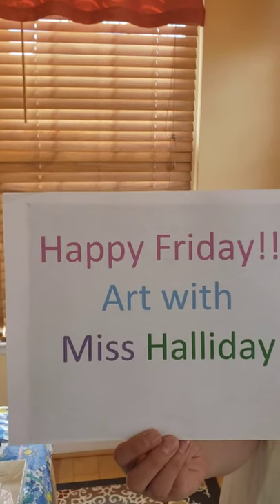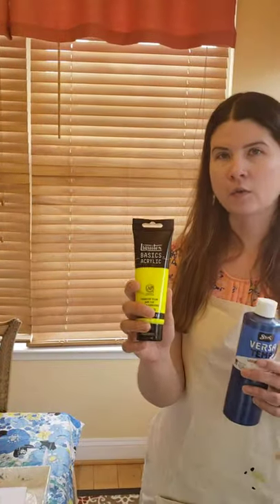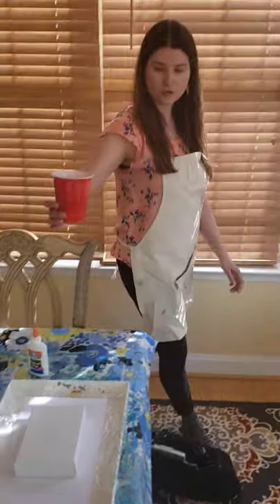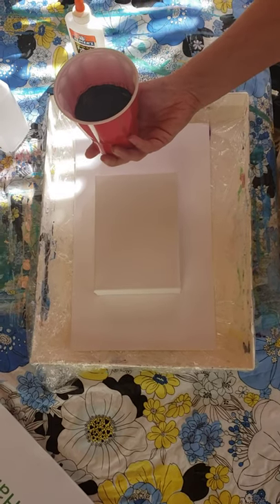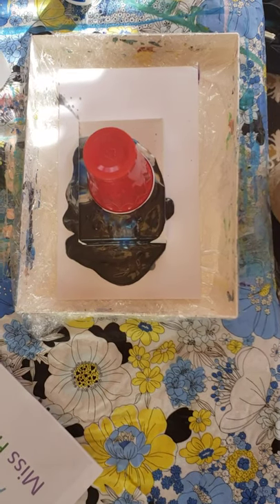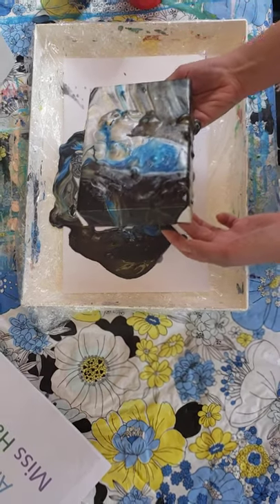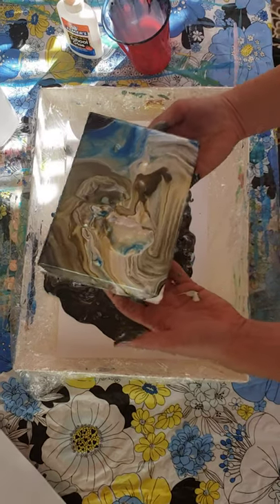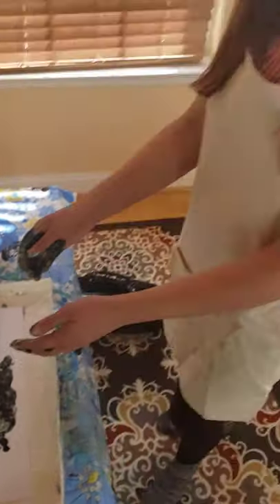Paint Pouring with Miss Halliday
This video will show you how to make a paint pouring with acrylic and tempera paint, Elmer's glue and a little bit of rubbing alcohol. The paint pour is done on canvas.